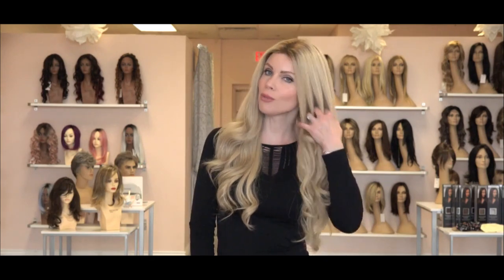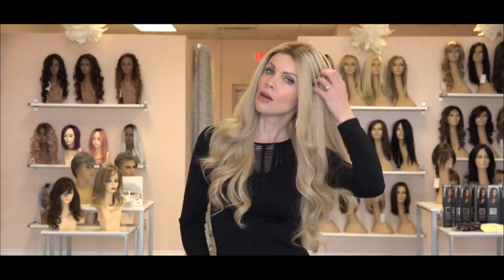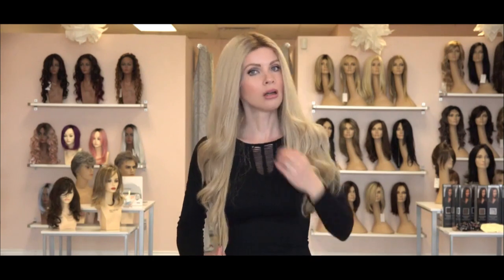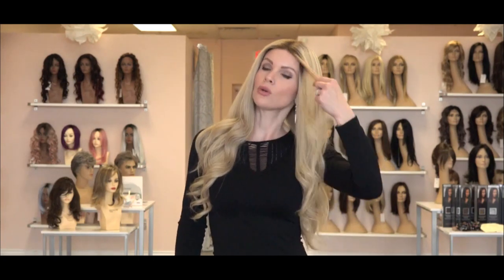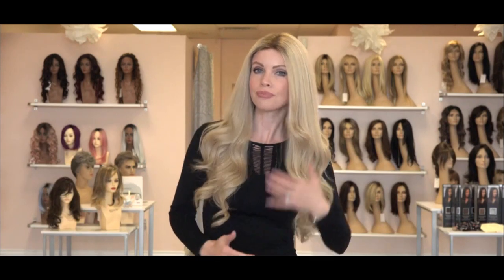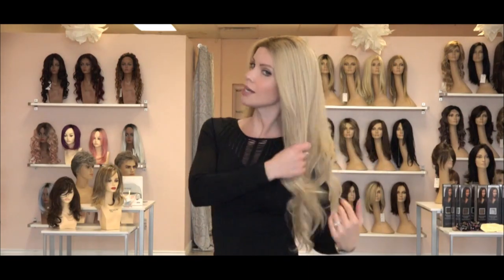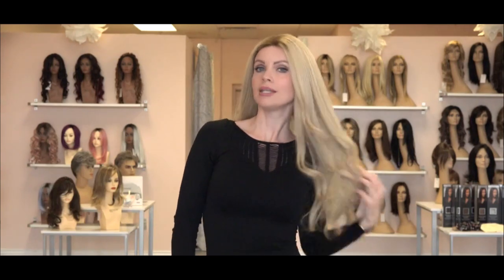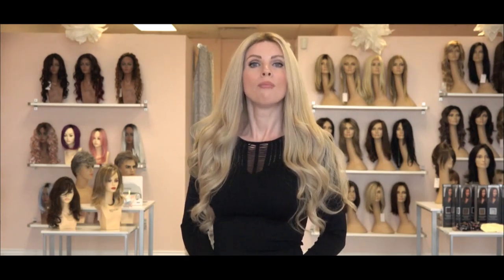Kim Human Hair Wig Review by Jon Renau 16/22S8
The Kim is the ultimate in luxury by Jon Renau Human Hair Smart Lace wigs.